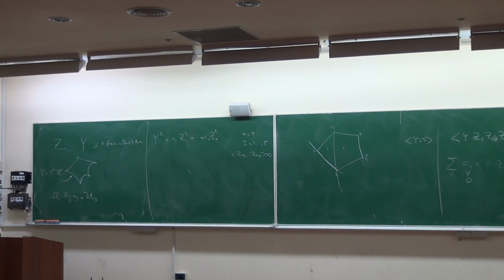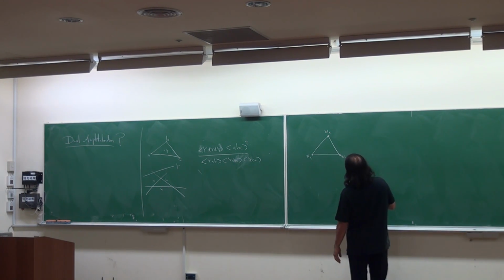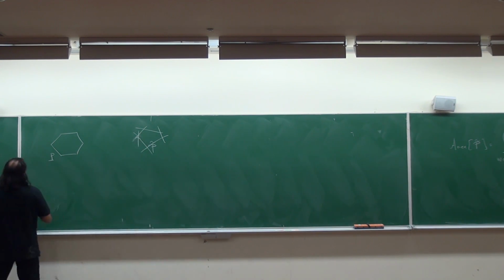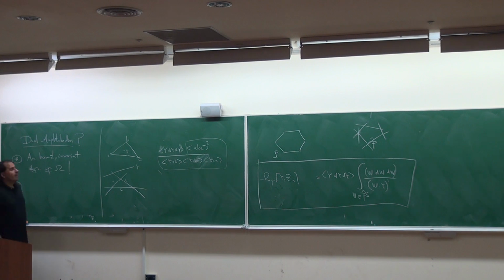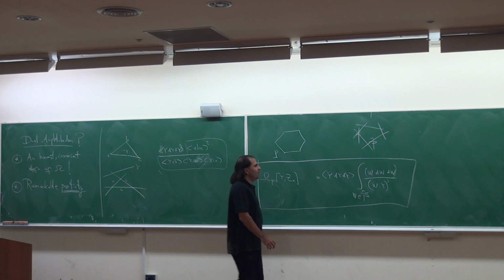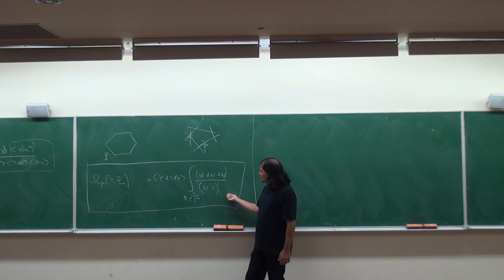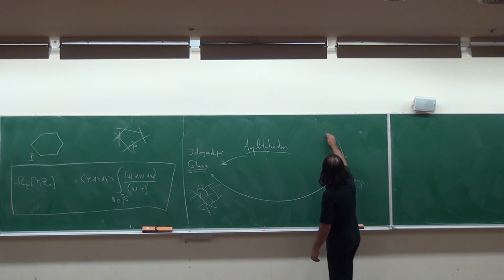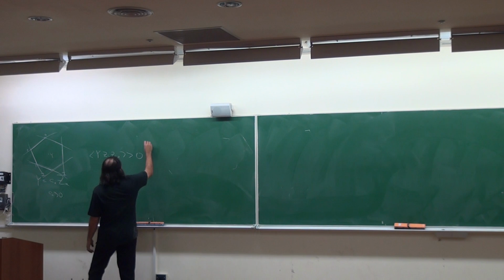Nima Arkani-Hamed, Torward the dual amplitudhedron Part III